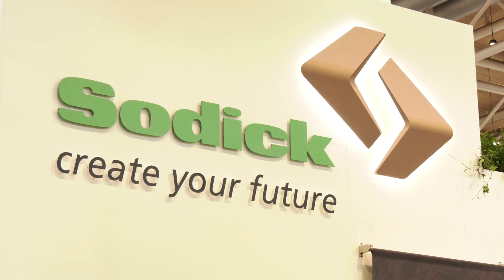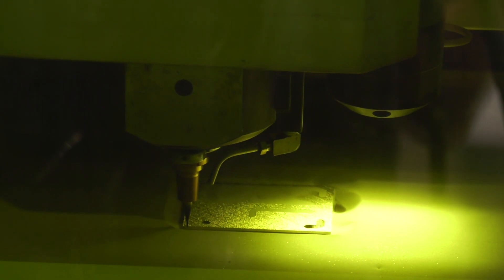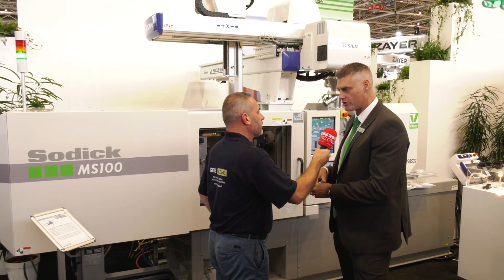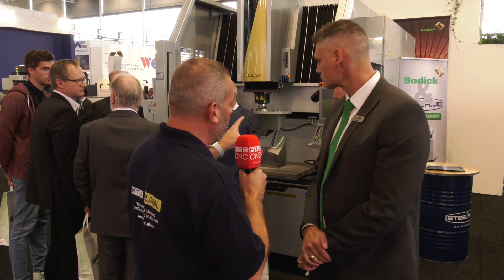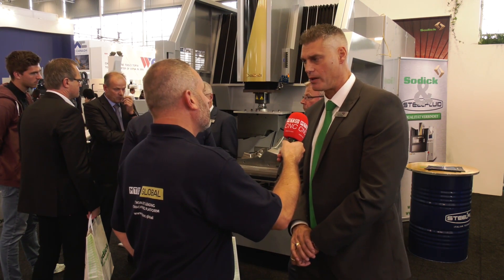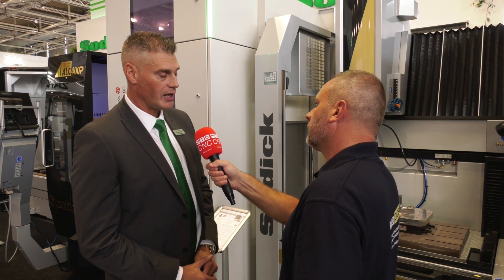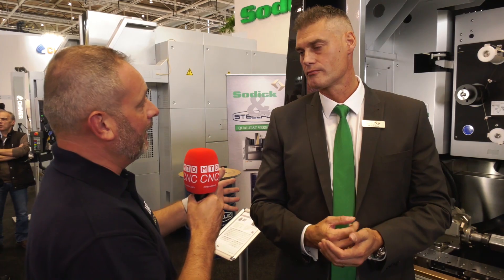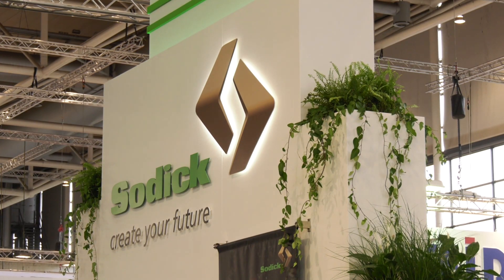Sodick show their machining strength at EMO 2019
Chris Hellyer (Sales Director - Sodi-Tech UK) speaks to Mark about the wide verity of machining platforms which Sodick offers. Sodick are very well known for being a high end EDM solution provider in both wire and sink, however they also offer additive manufacturing solutions, injection moulding machines and also high speed machining machines.